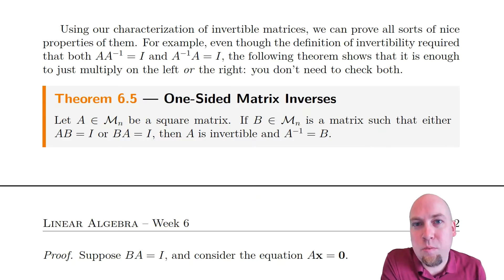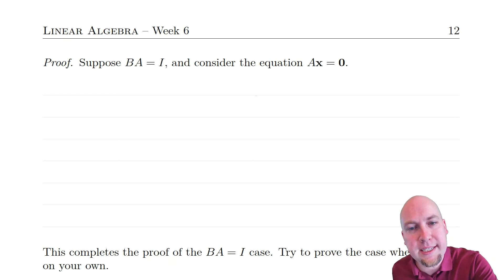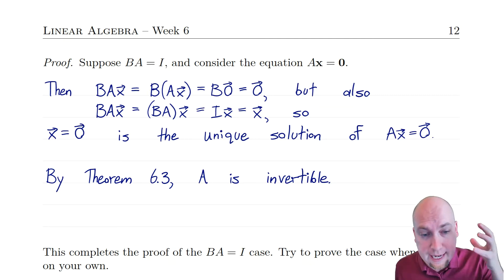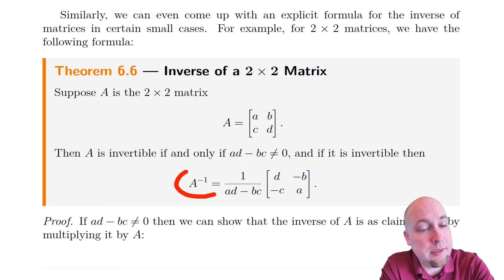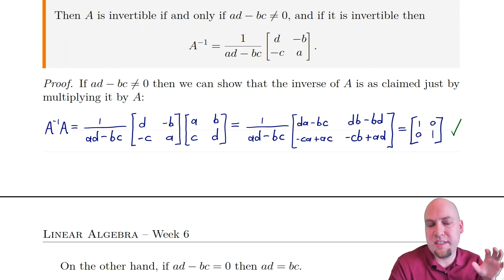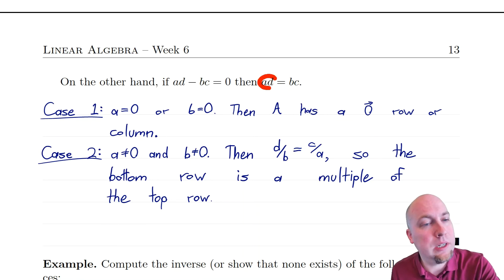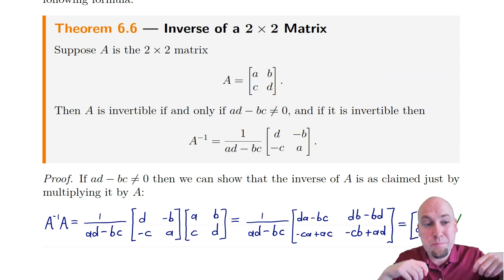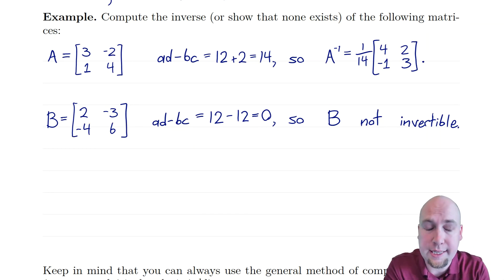Linear Algebra - Lecture 25: One Sided Inverses and a Formula for 2x2 Inverses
We learn two final theorems about matrix inverses: (1) we only need to multiply matrices together from one side to see that they are inverses of each other, and (2) there is an explicit formula for the inverse of a 2x2 matrix.

Timestamps:
00:00 - Introduction
01:02 - One-sided inverses theorem
05:07 - 2x2 inverse formula
12:39 - 2x2 inverse examples